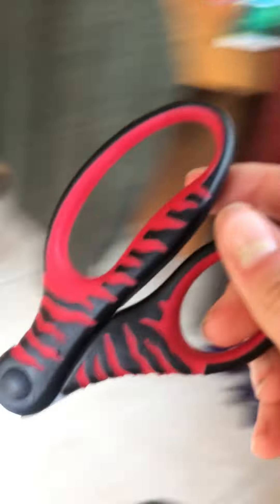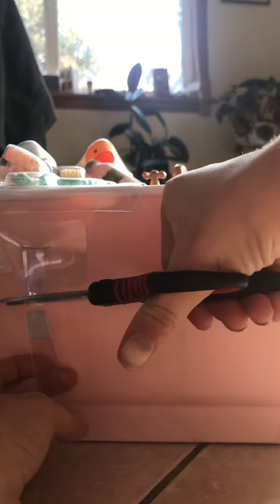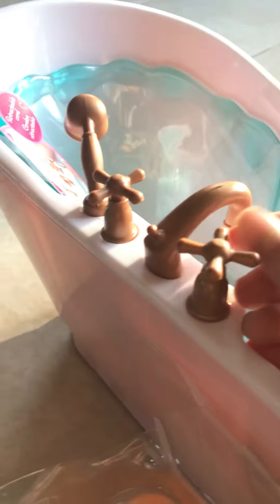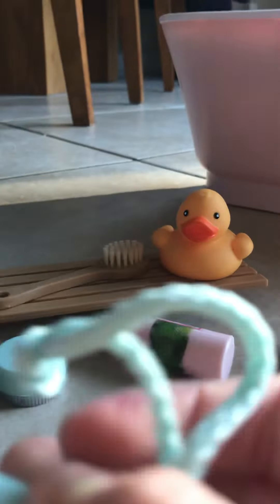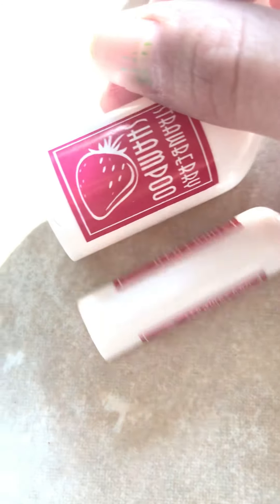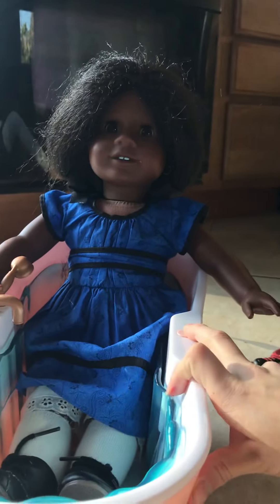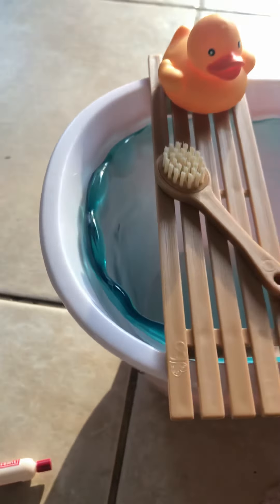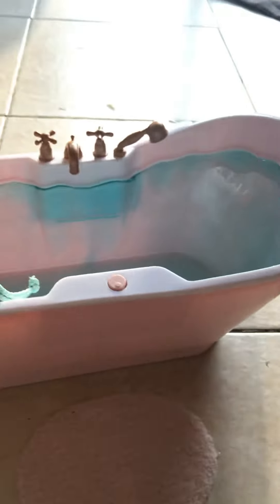Unboxing the our generation bathtub for my American Girl dolls!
Hey guys! I’m here with an unboxing!!! I have eyed  this bathtub for so long and in so glad I finally have it!!! What’s ur favorite part of the set???